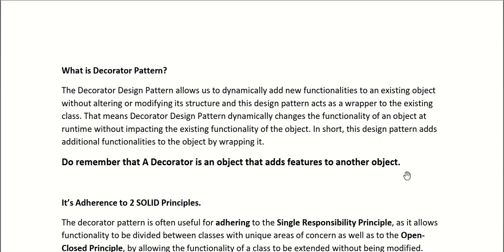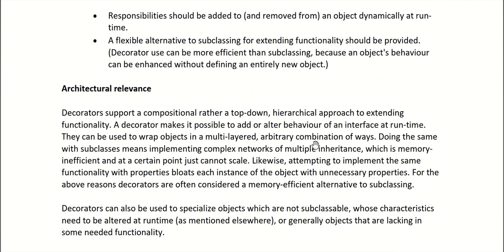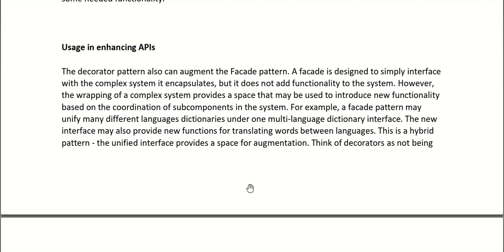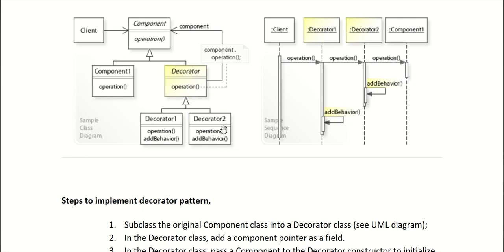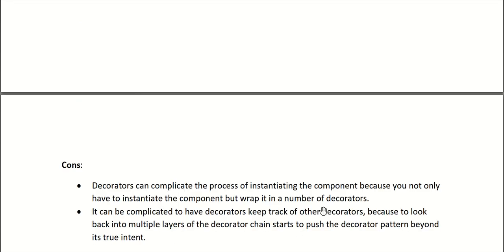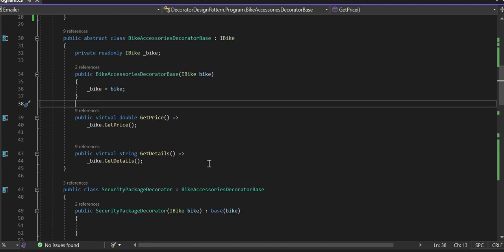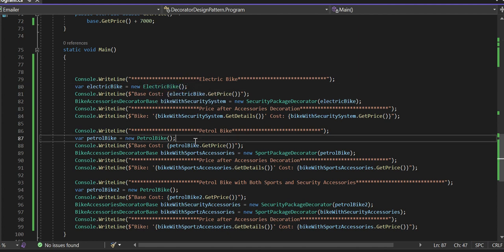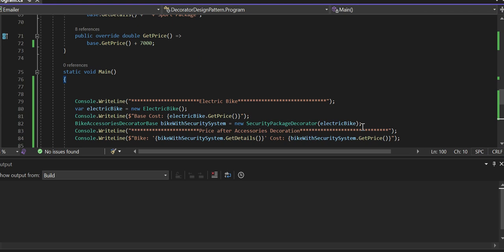Decorator Design Pattern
Decorator Design Pattern - Structural Design Pattern Category